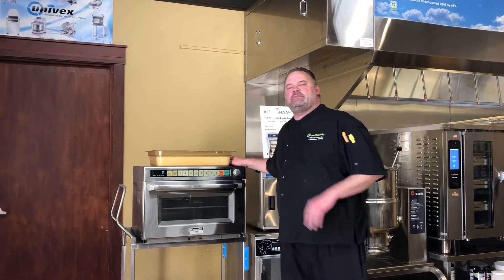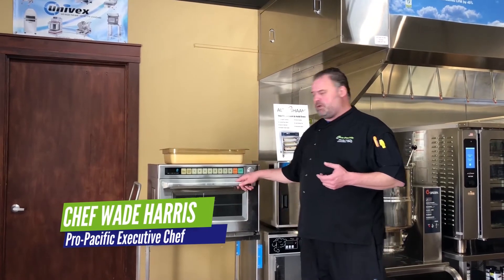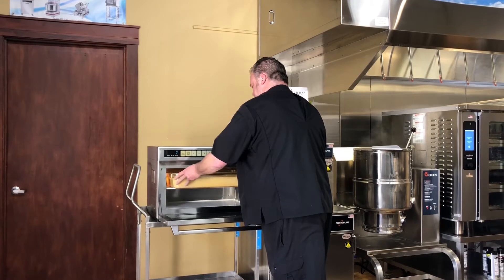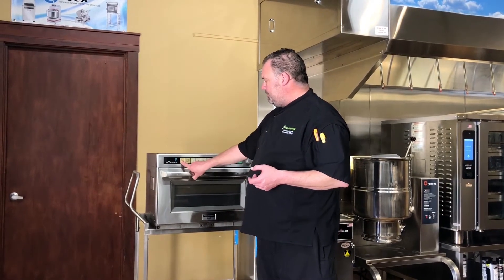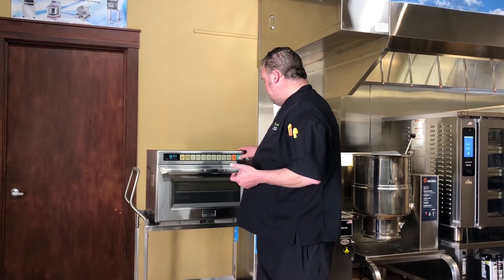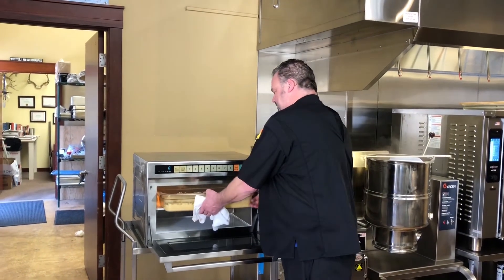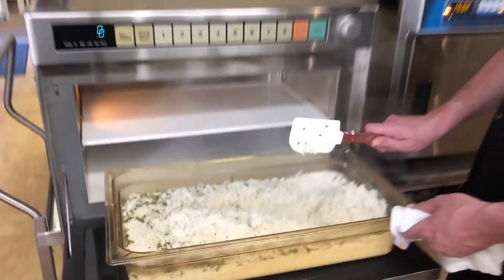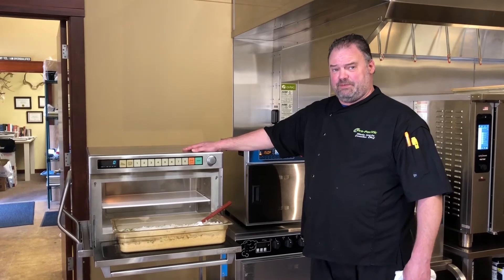The Perfect Fluffy Rice featuring the Panasonic Sonic Steamer